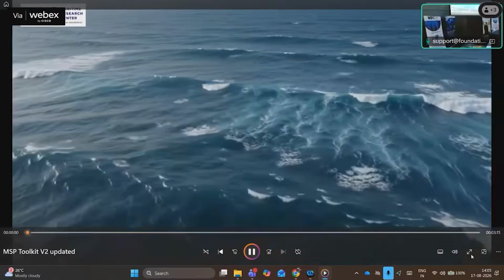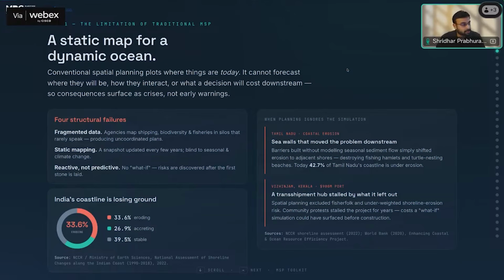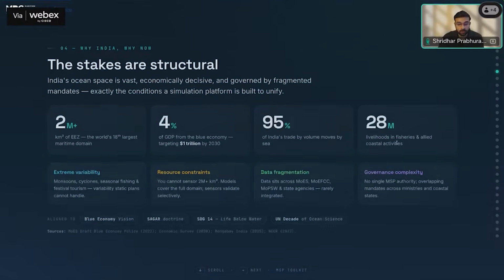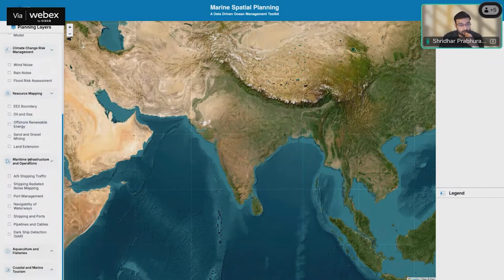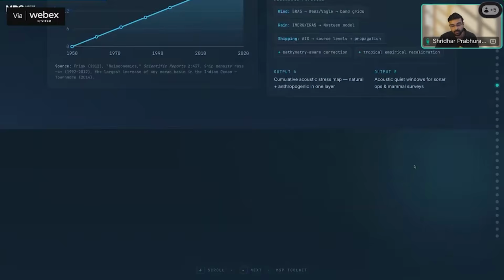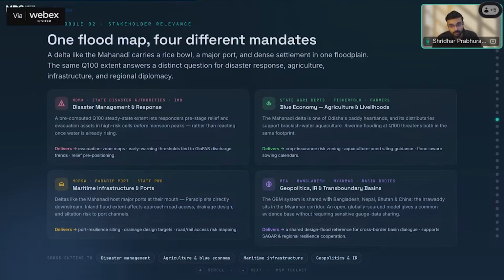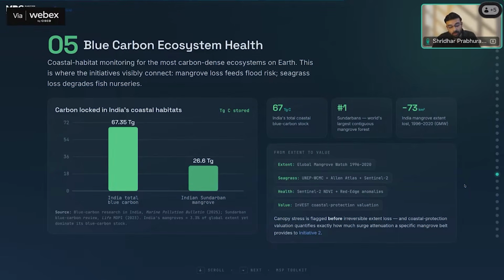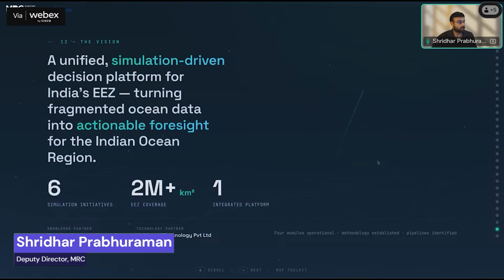Mr. Shridhar Prabhuraman, Deputy Director, MRC | Session 3 | MRC-ICWA Event | Aug 2026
The Maritime Research Center (MRC), Pune, in collaboration with the Indian Council of World Affairs (ICWA), New Delhi, organised a two-day National Conference & Workshop on “Advancing Underwater Domain Awareness (UDA) Framework for India’s MAHASAGAR Vision and its Realization” on August 17–18, 2026, at the Sumant Moolgaokar Auditorium, MCCIA Trade Tower, Pune.

The conference brought together experts from policy, defence, academia, industry, economics, marine science and research to explore how the Underwater Domain Awareness (UDA) Framework can contribute to the realization of India’s MAHASAGAR vision.

The discussions were structured around the four core pillars of the UDA Framework:

• Maritime Security
• Blue Economy
• Marine Environment & Disaster Management
• Science & Technology – Research & Innovation

Across the two days, the sessions explored a wide range of themes, including the global relevance of UDA, geopolitics and ocean governance, Marine Spatial Planning, skilling and capacity building, sediment management, Blue Accounting, marine biofouling, underwater radiated noise, sustainable fisheries, aquaculture and marine bioresources.

The conference aimed to bridge technical research with policy and strategic thinking, encourage interdisciplinary dialogue, and contribute towards developing actionable approaches for strengthening India’s underwater and maritime capabilities.

Watch the session to explore the discussions, perspectives and research presented during the MRC–ICWA National Conference on Underwater Domain Awareness.